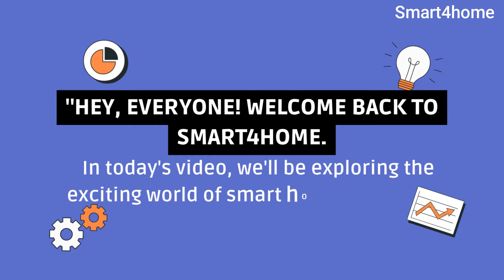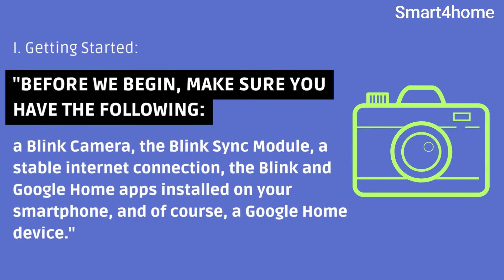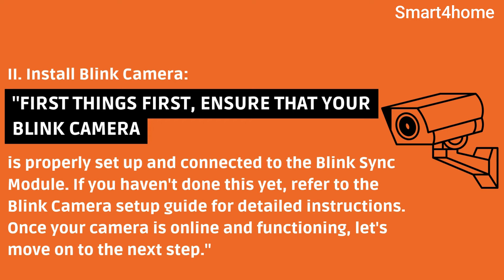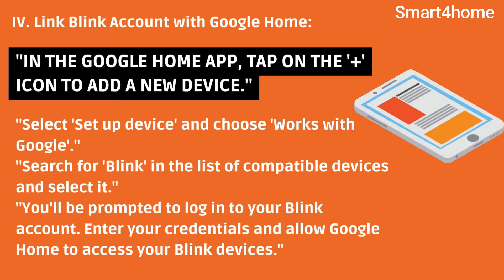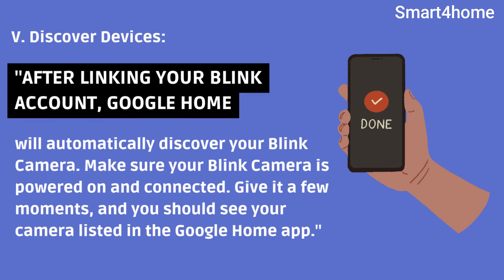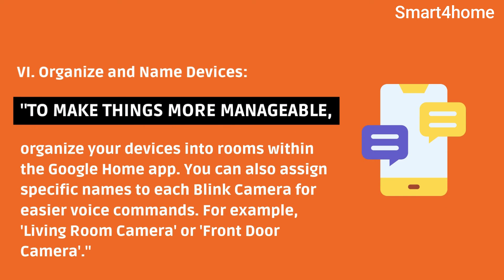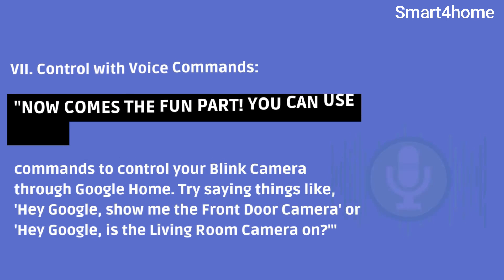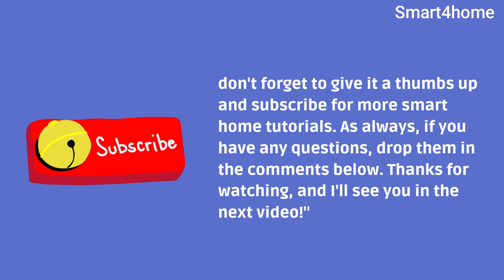How to connect blink camera with Google Home? [ How to add Blink to Google Home? ]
Dive into the world of smart home connectivity with our comprehensive guide on how to connect your Blink camera to Google Home! 🏡✨ In this step-by-step tutorial, we'll walk you through the process of seamlessly integrating your Blink camera with Google Home, allowing you to monitor your home with just a few simple commands.

🛠️ Whether you're a smart home enthusiast or a beginner, we've got you covered! Our tutorial covers everything from setting up your Blink camera to linking it with Google Home for a streamlined and efficient home security system.

📹 Topics Covered:
1️⃣ Blink Camera Setup: Learn the essentials of setting up your Blink camera for optimal performance.
2️⃣ Google Home Integration: A detailed guide on connecting your Blink camera with your Google Home ecosystem.
3️⃣ Voice Commands: Discover how to control and monitor your Blink camera using voice commands with Google Assistant.

💡 Maximize your home security and convenience with this powerful combination of Blink and Google Home. Never miss a moment, whether you're at home or on the go!

Leave your questions and feedback in the comments below, and let's build a smarter, more connected home together.